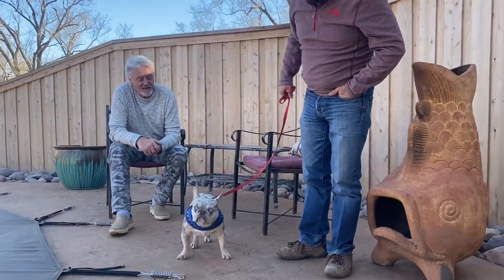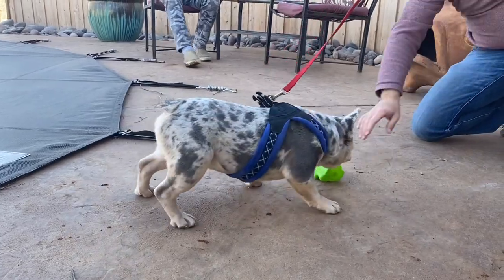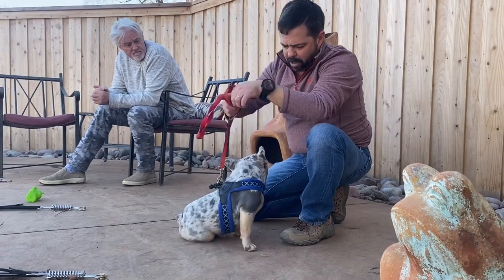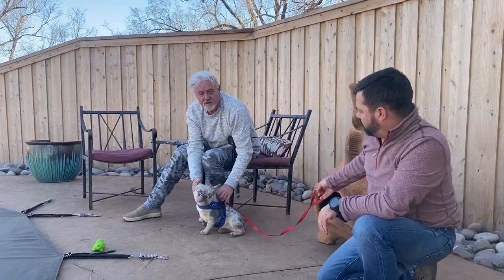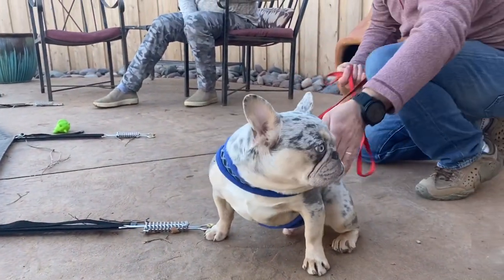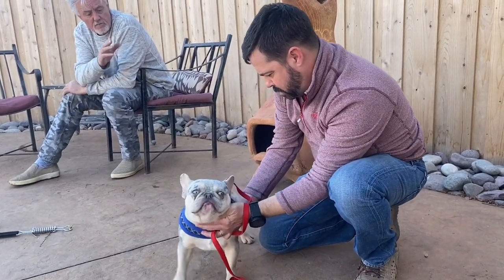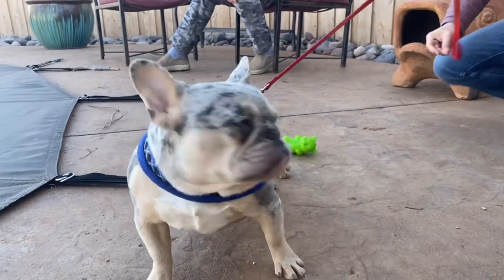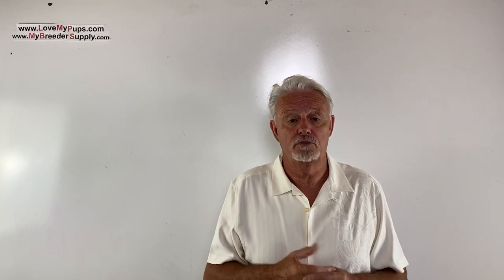February 10, 2022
pag-aanak ng aso, 犬の繁